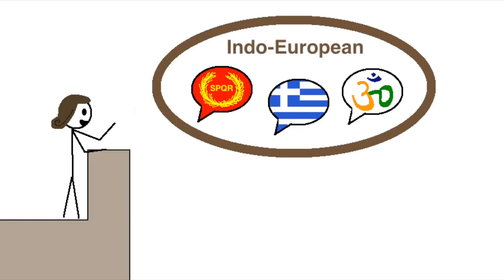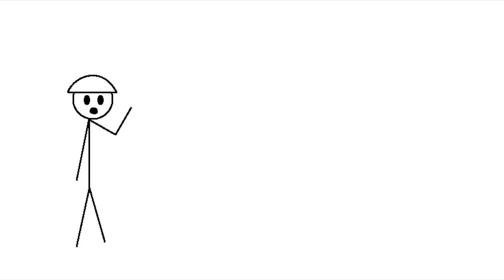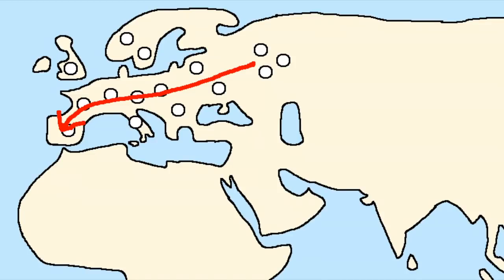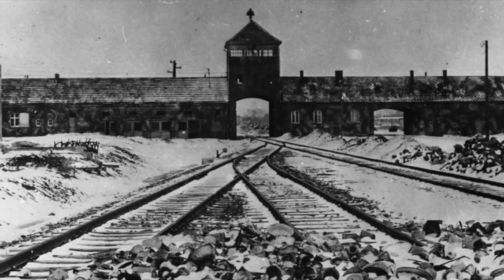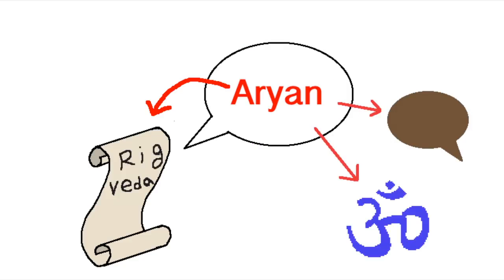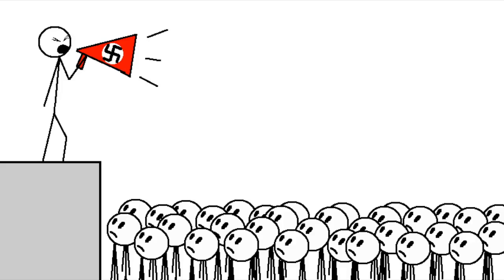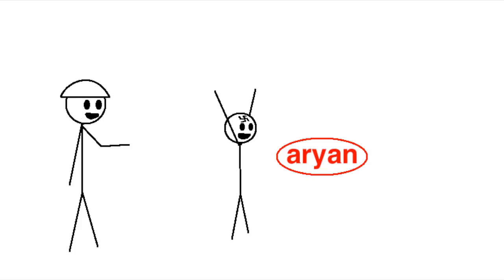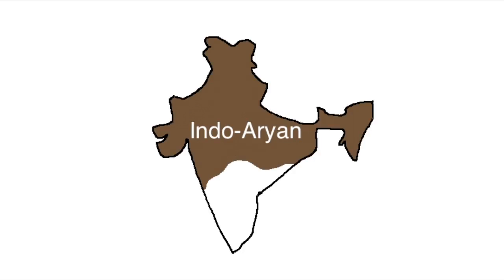How Nazis Stole the Word Aryan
Conspiracy Theories